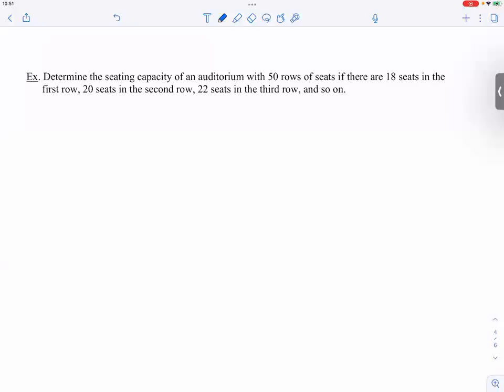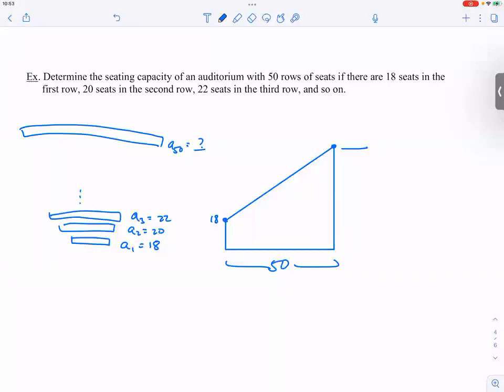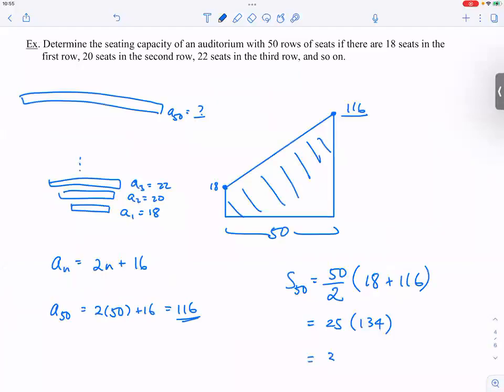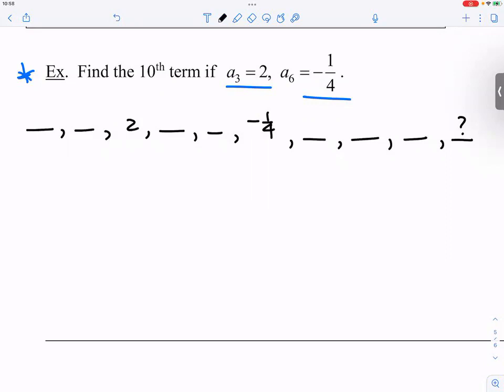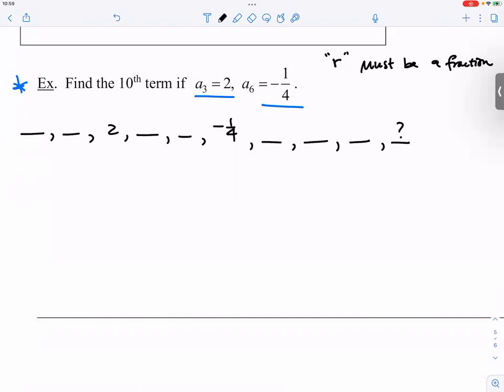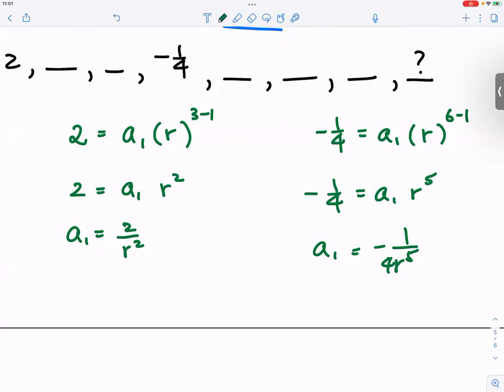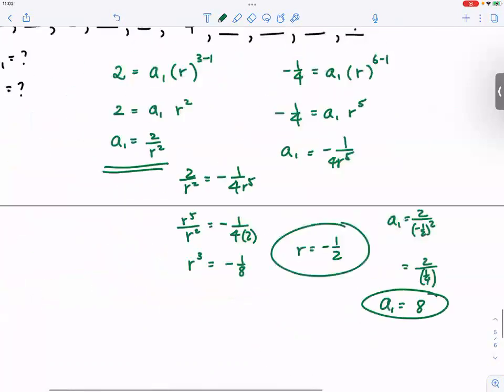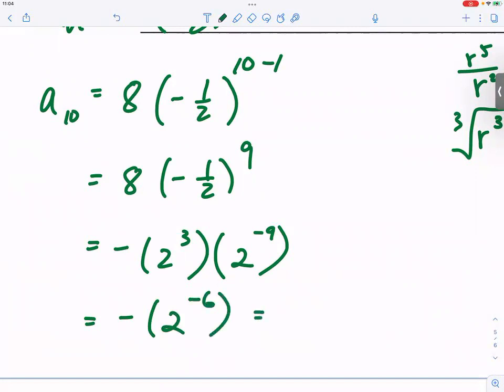[PreCal] Geometric Series - Introduction